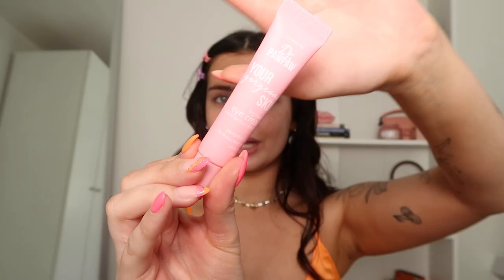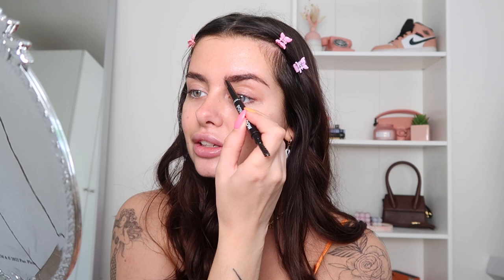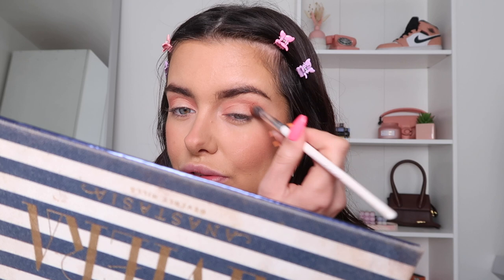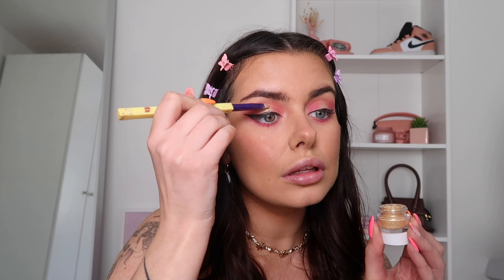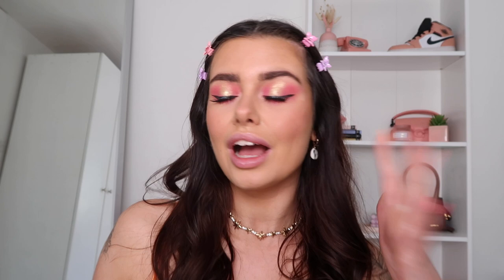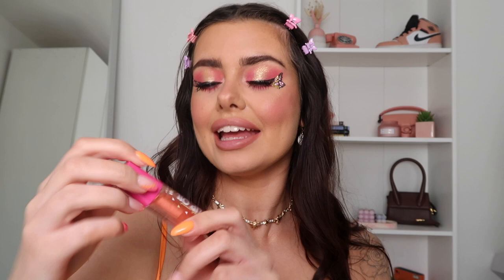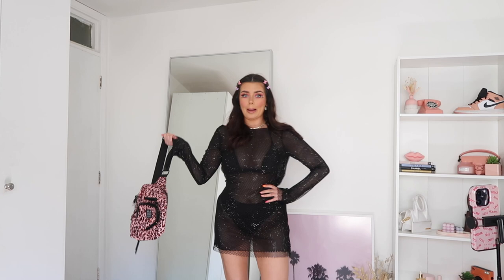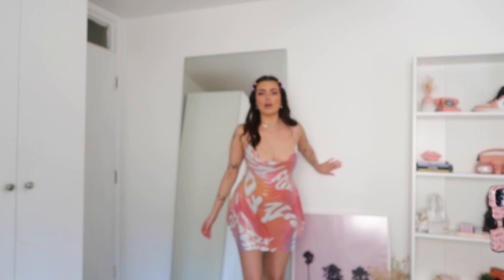Festival GRWM!! Easy Butterfly Makeup xx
ddjjd

PRODUCTS USED:

-Dr Paw Paw Face Serum
-Dr Paw Paw Eye Cream
- Dr Paw Paw SPF 50
- ELF Matte Putty Primer
-Revolution Power brow
- Nars Sheer Glow
- NYX Bare With Me Concealer
- Makeup Revolution Ultra Cream Bronzer
- Kylie Glow Balm- Feelings Neutral
-Huda Beauty Cupcake Powder
-Trigwell Powder Puff
- Anastasia Alyssa Edwards palette & Riviera Palette
- KVD Tattoo Liner
-Fenty Beauty Hella Thicc Mascara
- Too Faced Golden Hour blush
-Rare Beauty Silky Touch highlight
- Missguided lip liner Bouijee
-  Collection vit hit lip oil
-Laura Mercier setting spray